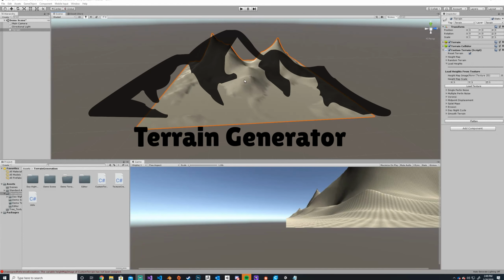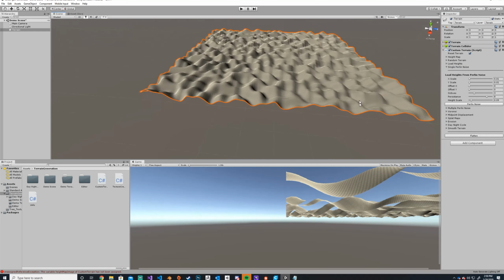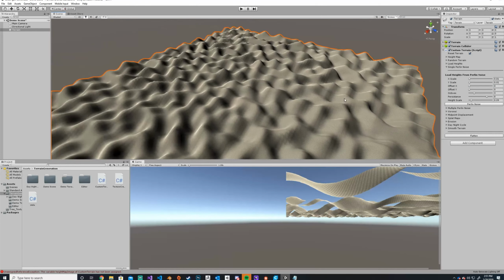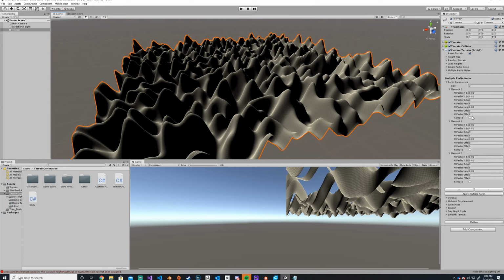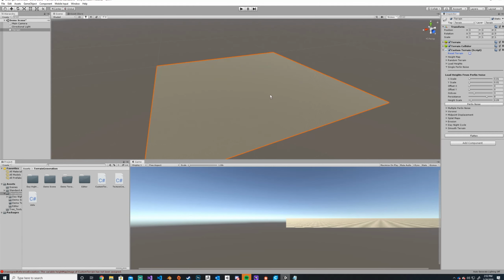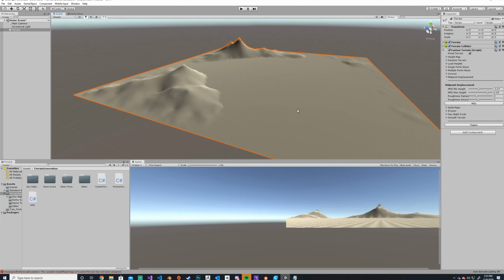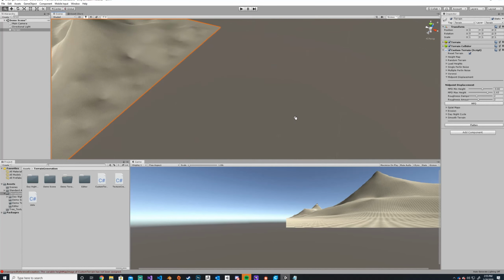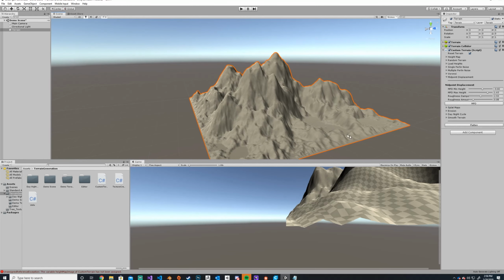Terrain Generator Tutorial Ep 2 Multiple Types of Height Generation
This video is the second in the series of Terrain Generation Tutorials. This video is on the different kinds of generation.